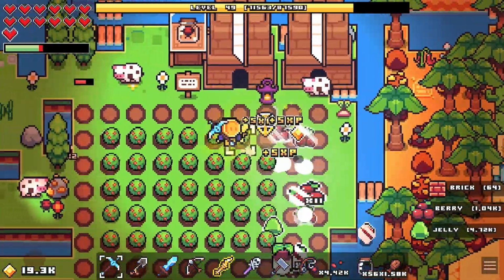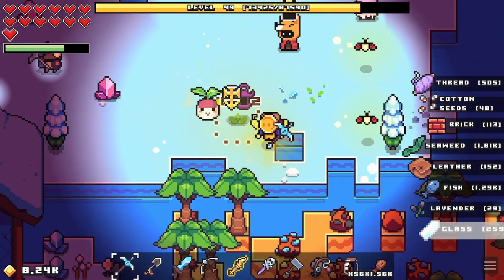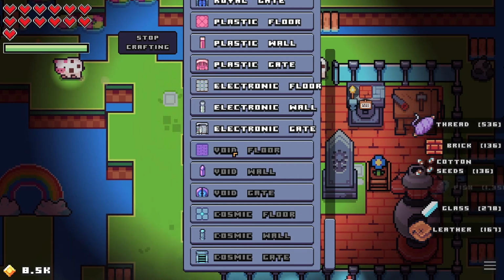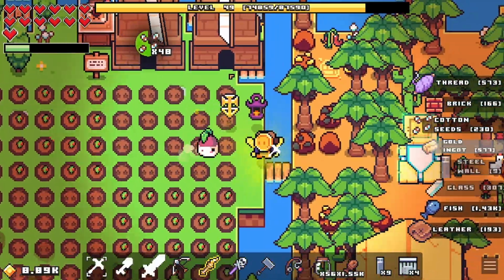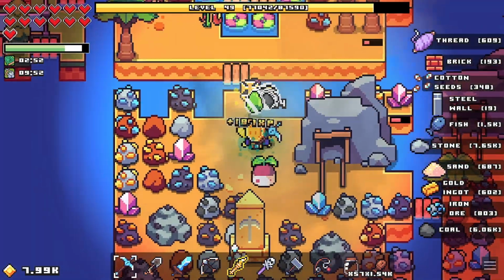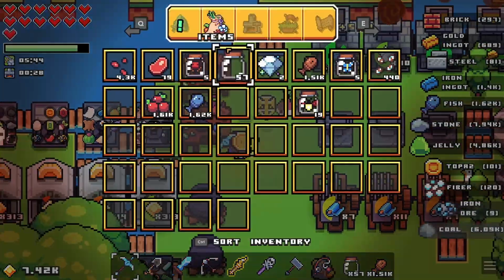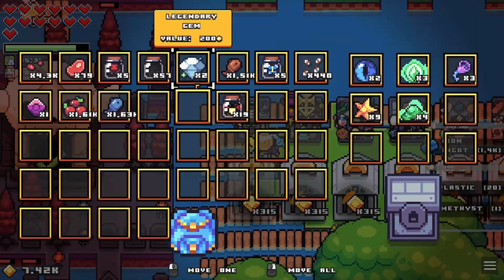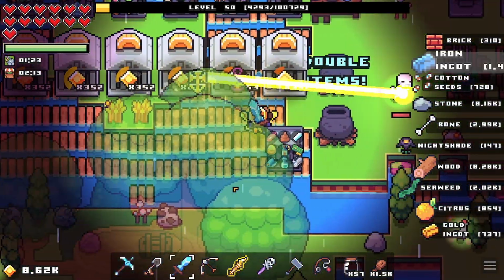Arctic foxes! Forager Nuclear - Episode 31!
Welcome back to the Forager Nuclear series, where today we're discovering more life hidden in the arctic regions of the island!

Forager is a sandbox survival game where you scavenge and, well, forage all you can to survive and conquer the islands!! Watch as I try and overcome challenge after challenge on my quest to get every skill, all the best gear, and unlock every feat!

Watch as I delve deeper into the north, craft more icy gear, and challenge yet more of the ice mages hiding in the shadows

Outro animation by my friend Cameron!